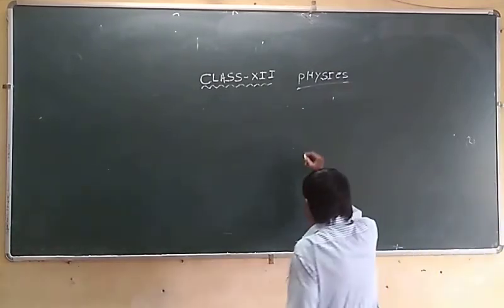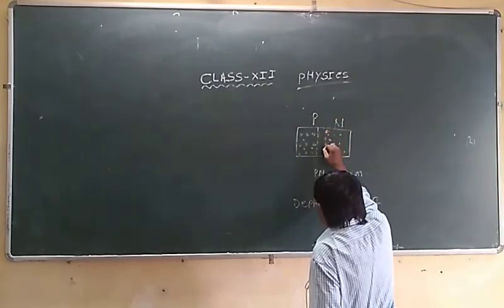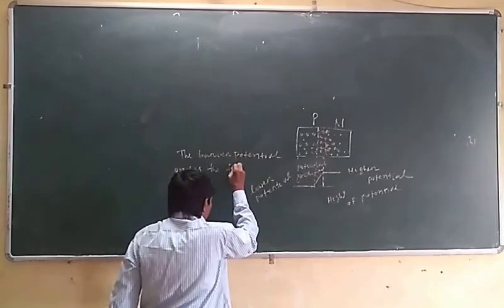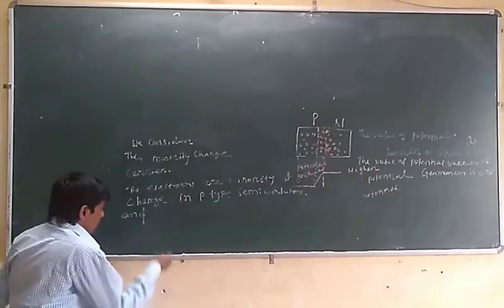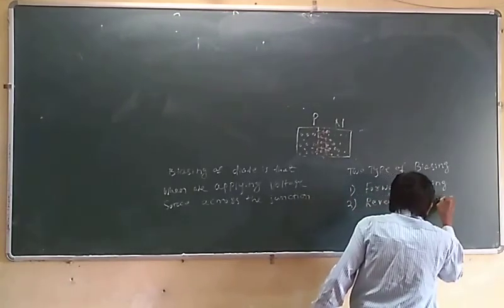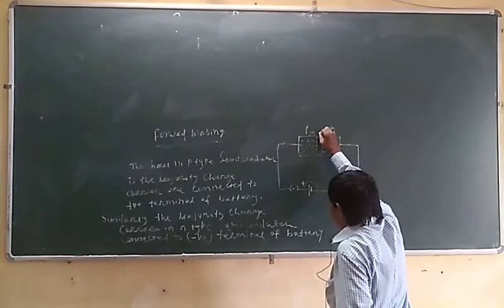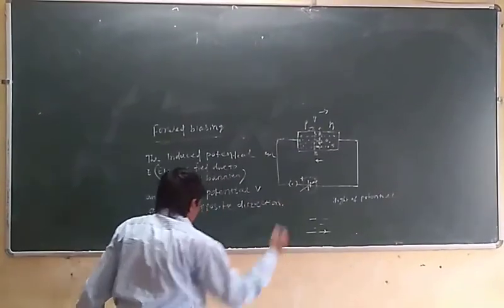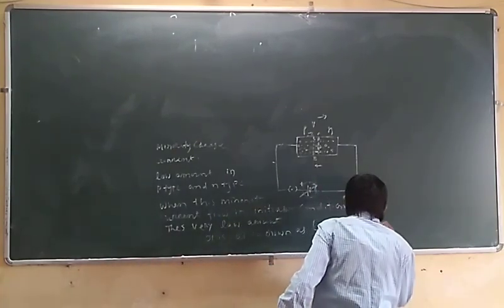Physics(+3) Analog Electronics Video 3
Sriram +3 Science Residential College